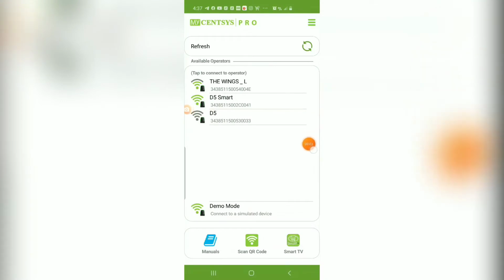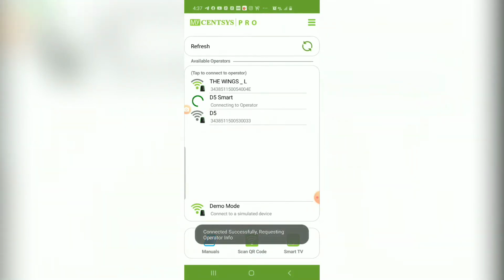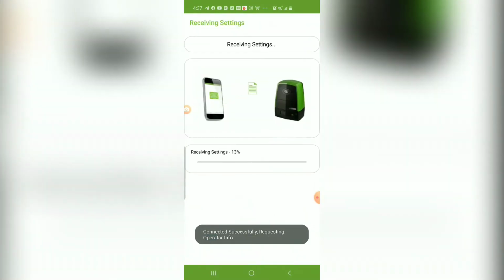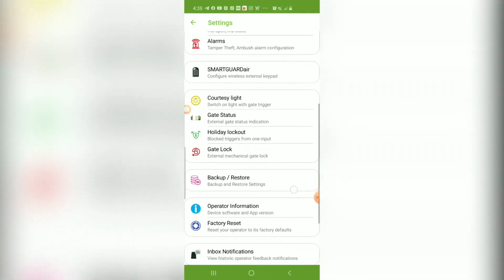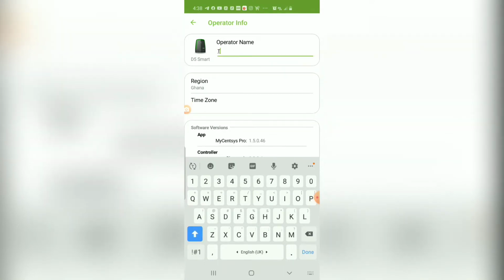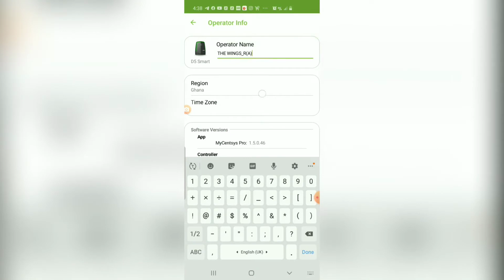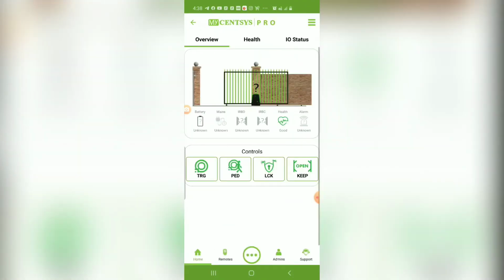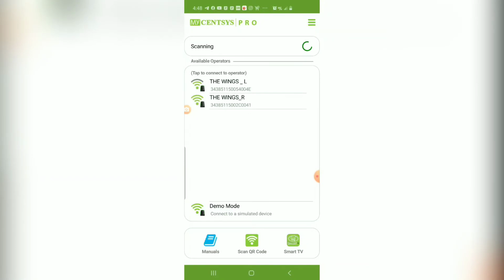How to modify or change or even rename the name of your Centurion D5 Smart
here is a quick way to change the name of your centurion D5 smart in the MyCentSys Pro.